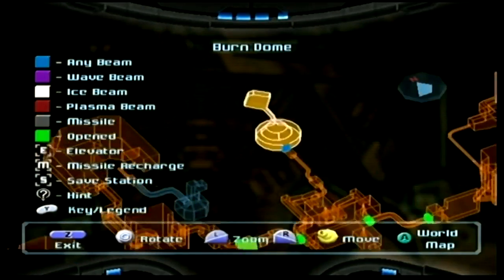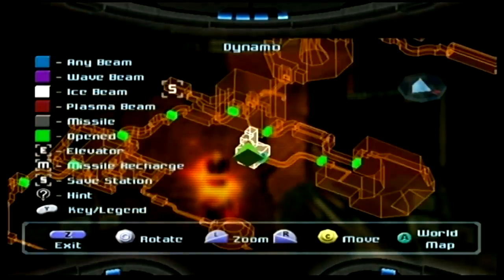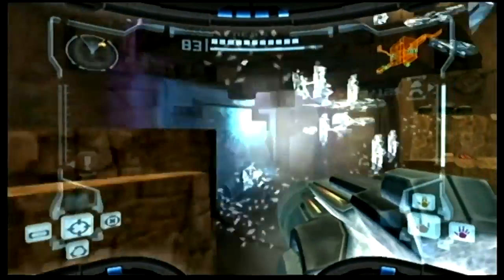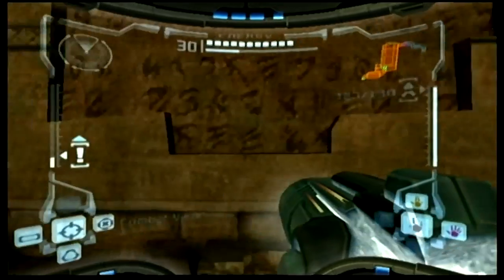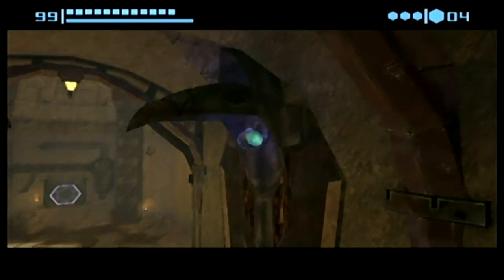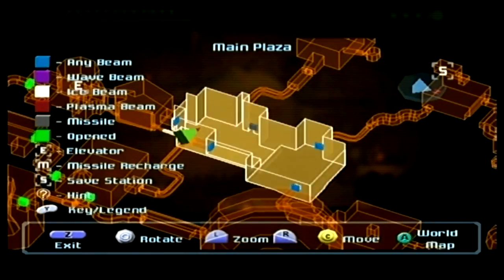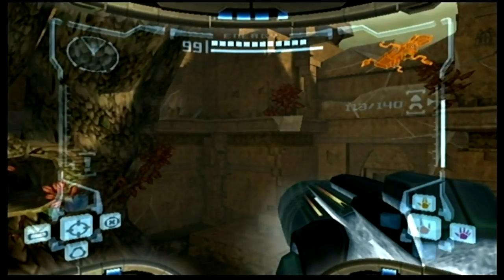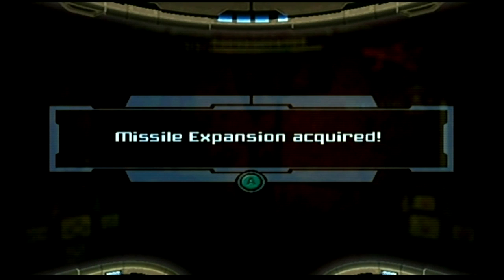Metroid Prime Episode 21: Expansions, Expansions Everywhere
Seriously though. Chozo Ruins has 20 Missile Packs!